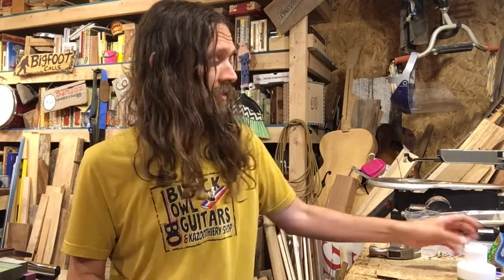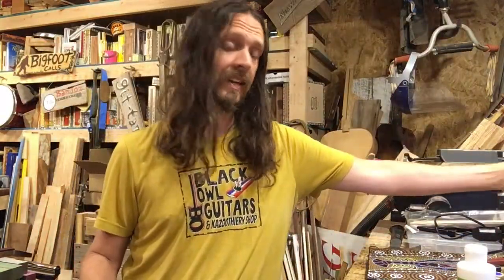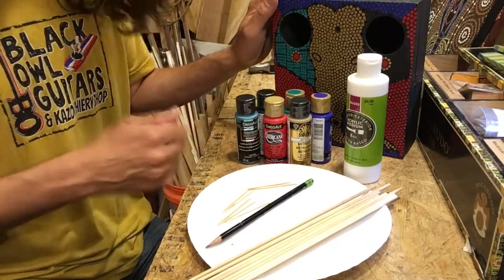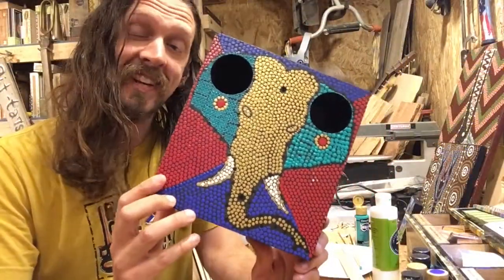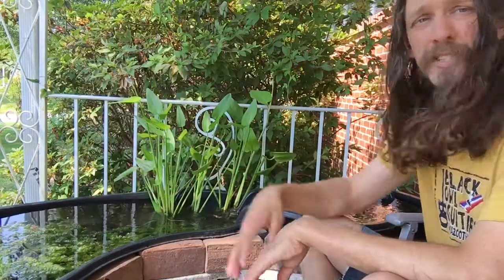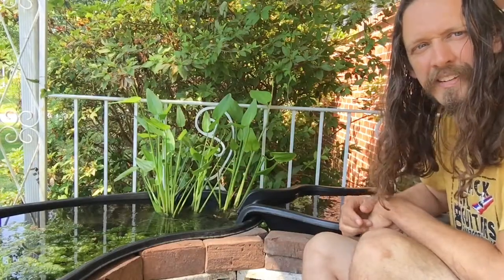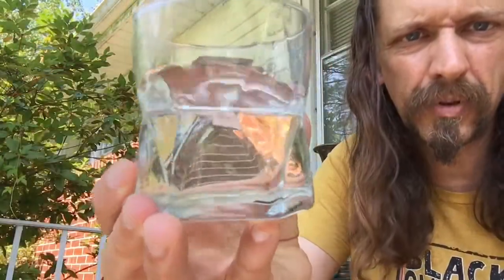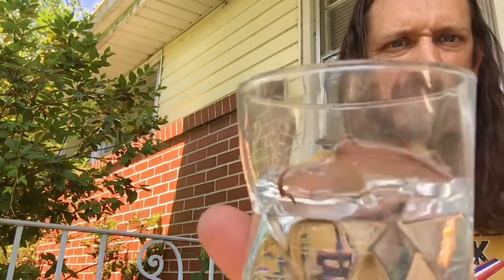Guitars & Gardening 11